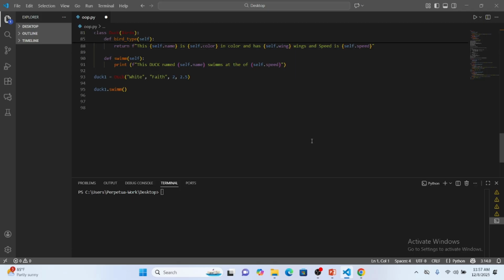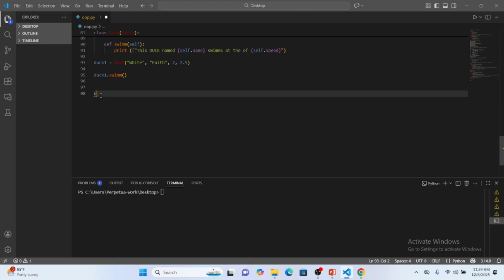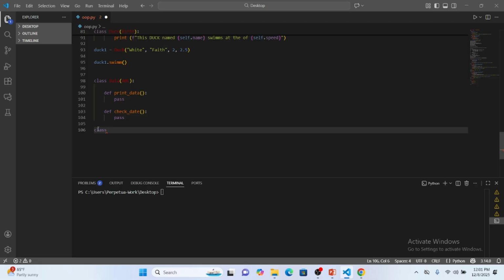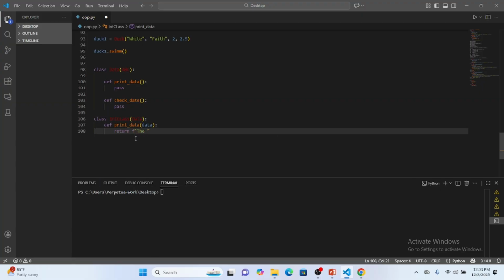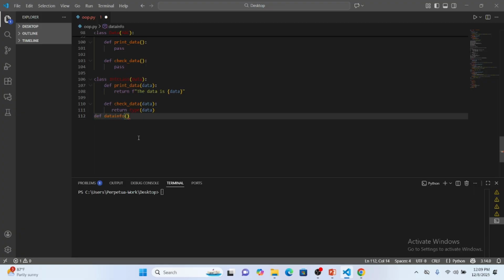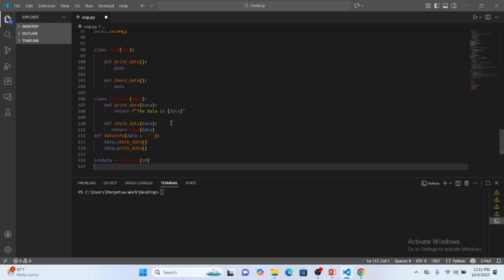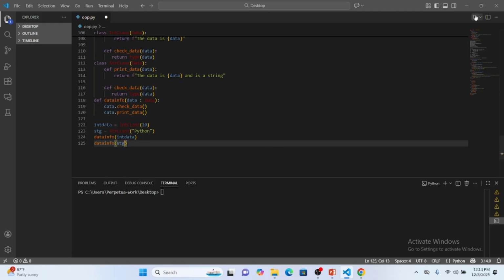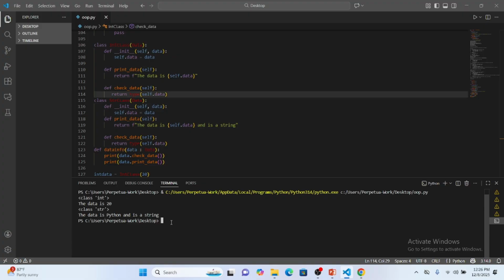Abstraction (Module 6 Video 9)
This video introduces abstraction in Python, an object-oriented programming concept that hides the internal implementation of a class while exposing only essential features. You’ll learn how to use abstract classes and the abc module, define abstract methods, and enforce a clear interface for subclasses. With practical examples, this lesson helps you write clean, organized, and maintainable Python code while applying advanced OOP principles effectively.